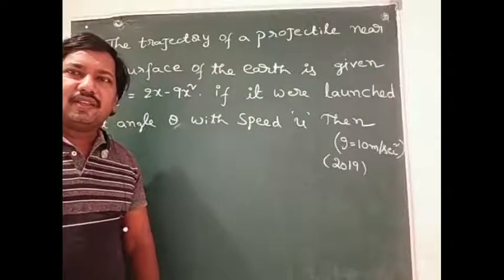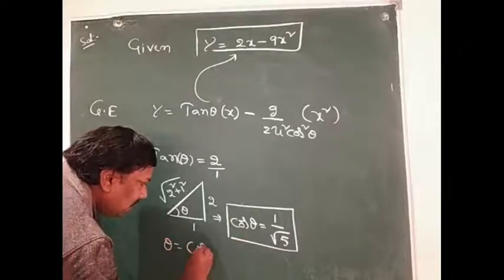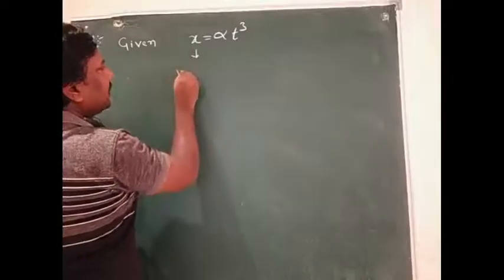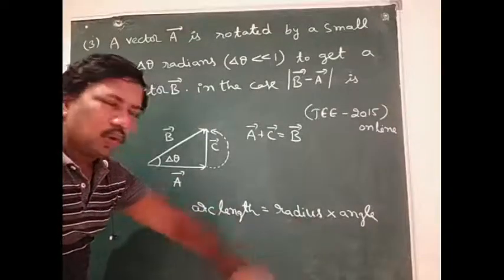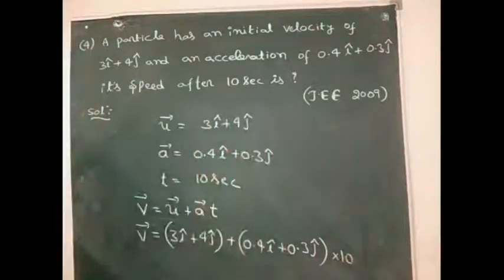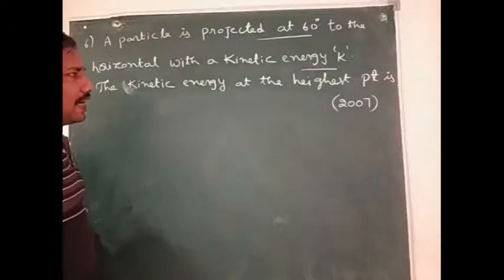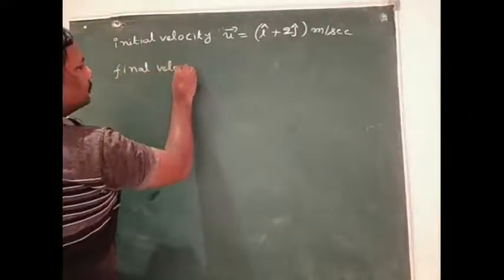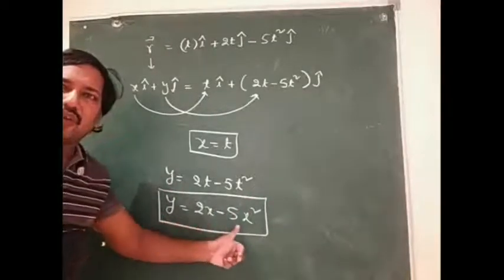IIT JEE best questions || Motion in a plane || IIT JEE previous year's problems and solutions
IIT  JEE best Questions || Motion in a plane ||  IIT JEE  previous years problems & solutions
 JEE mains previous year's  problems from Motion in a plane...
JEE mains 2020|| JEE  2020-21  NEET physics concept   JEE mains physics concept  Problems in MOTION IN A PLANE
 NEET PHYSICS CONCEPT
CBSE
 watch all videos of prathibha JEE and NEET